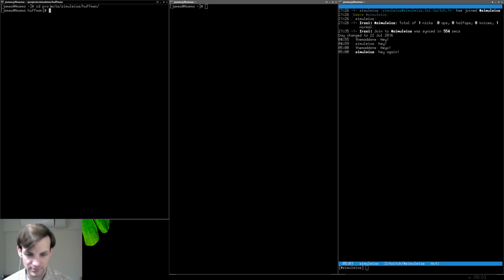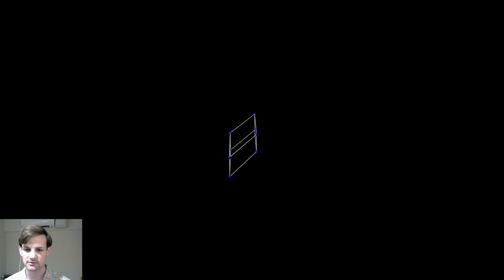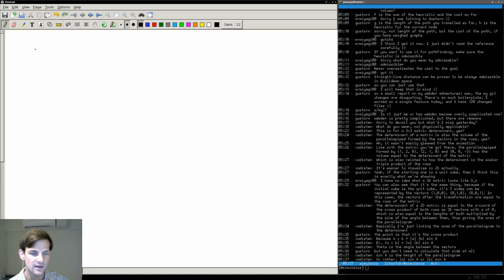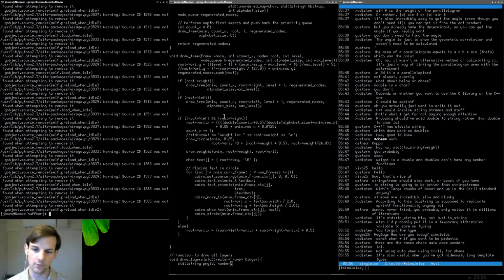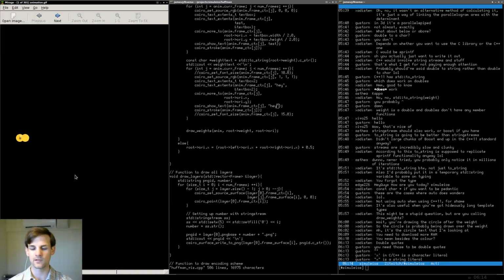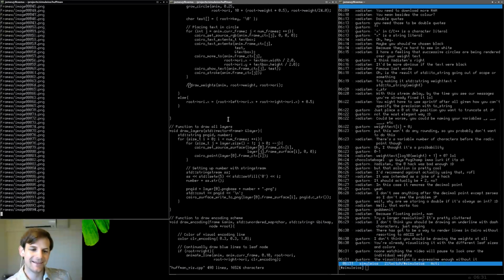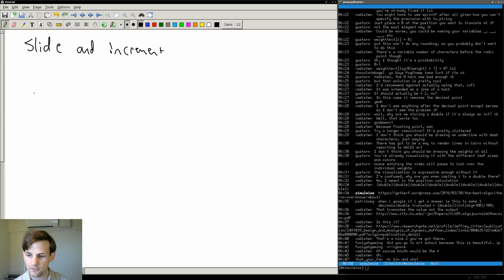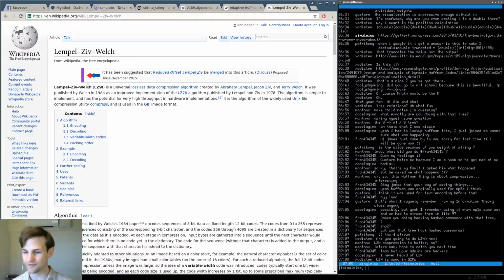Huffman Forests -- Day 12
Finally moving on to dynamic huffman trees, sort of... -- Watch live